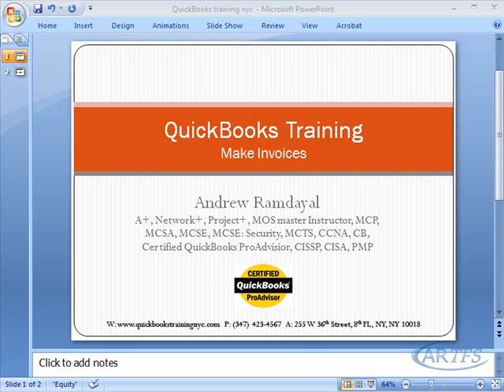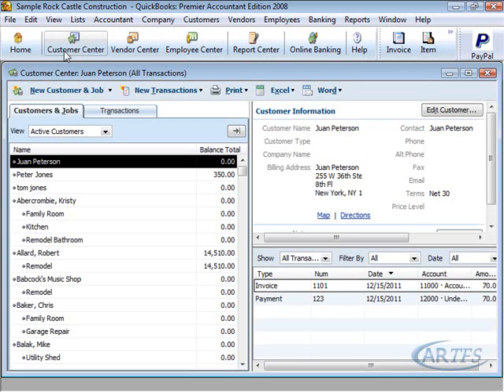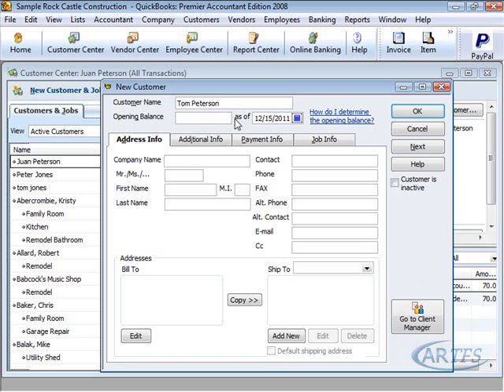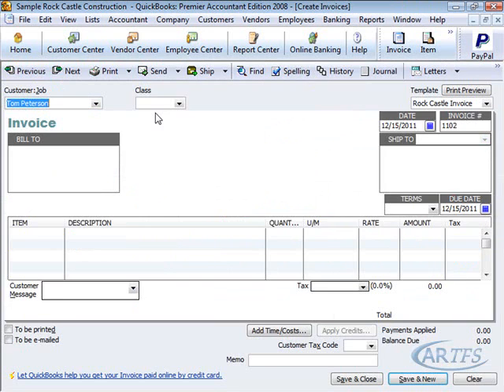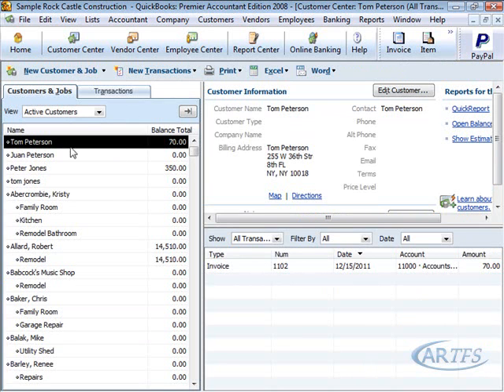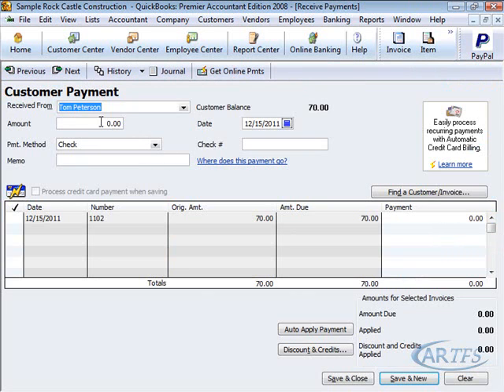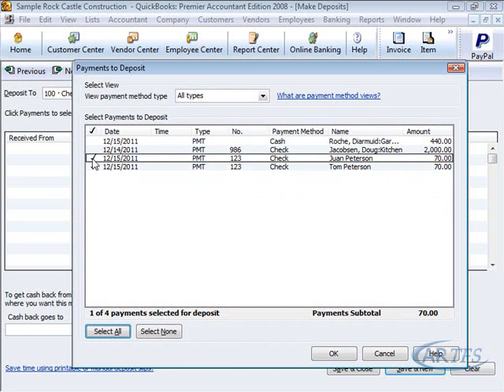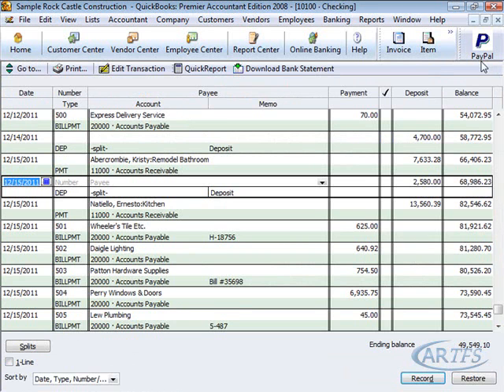Quickbooks Tutorial Customers and Invoices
Learn how to add a customer and then invoice them, receive your payment and deposit you money into your bank account. for my weekly QuickBooks Course in New York City.